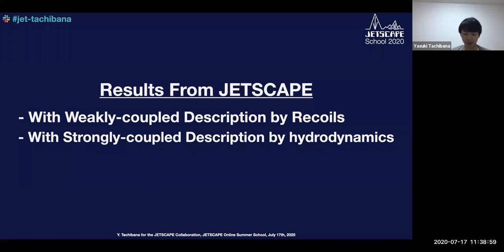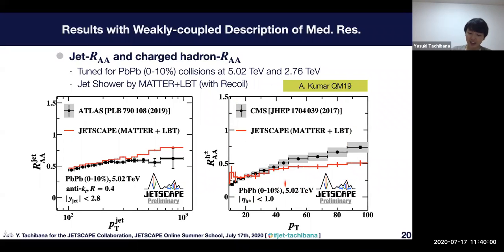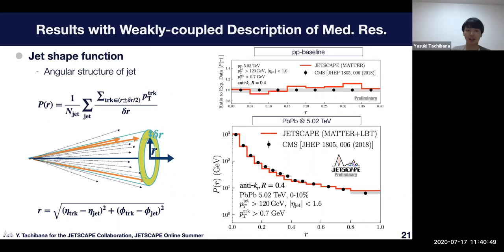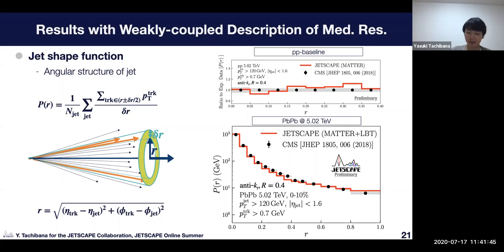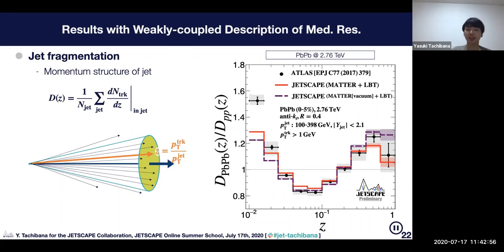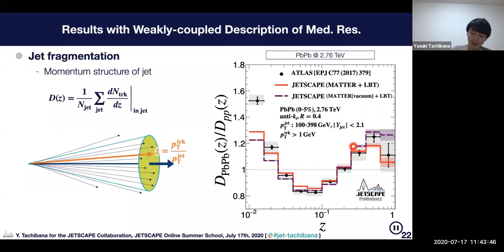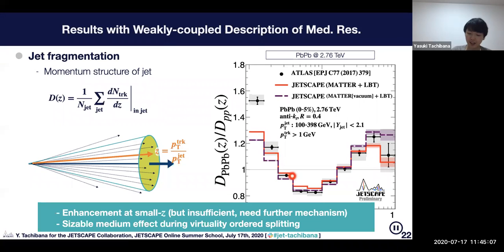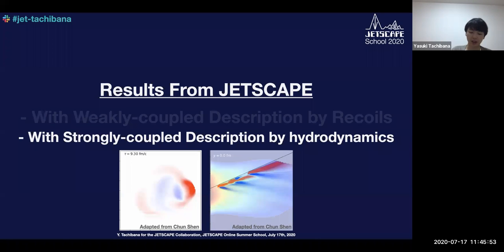Yasuki Tachibana - Medium Excitation by Jets - Weakly Coupled Results (Lecture, Part 8)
Medium Excitation by Jets
Lecture
Part 8 - Results from JETSCAPE - weakly coupled description Slides 19-22